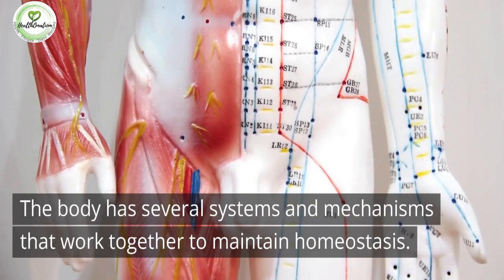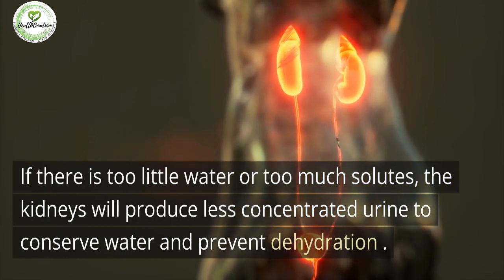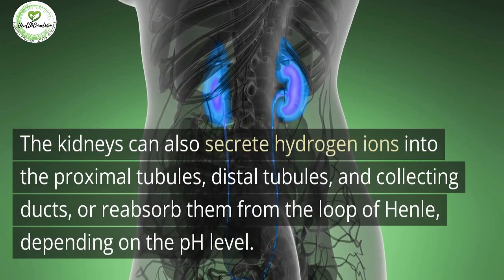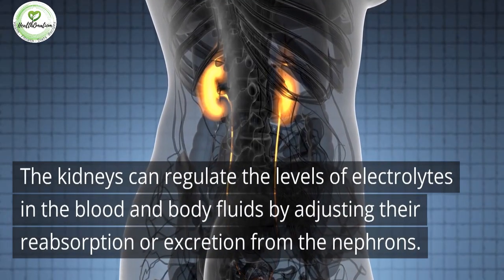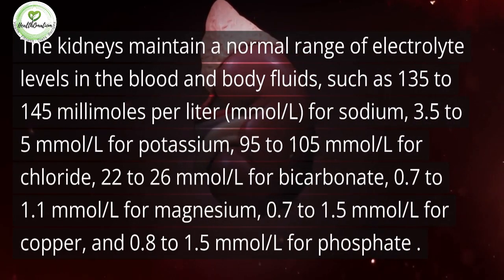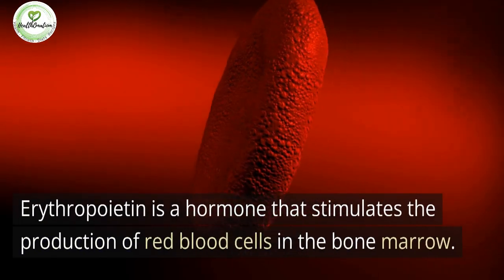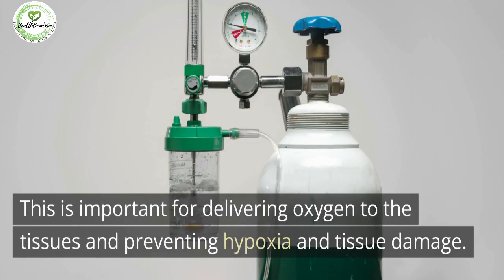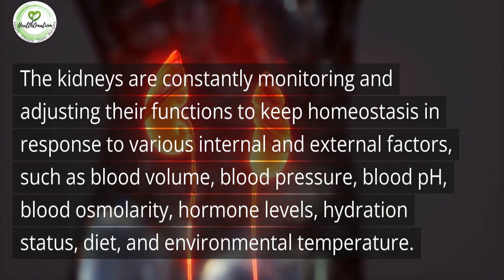An Inside Look at How the Kidneys Work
Kidneys are essential organs that play a vital role in maintaining homeostasis, or the body's internal balance. They do this by filtering blood, removing waste products and excess fluids, and regulating electrolytes. Kidneys also produce hormones that help to control blood pressure, red blood cell production, and bone health.

In this video, we will discuss the different ways that kidneys help to maintain homeostasis. We will also talk about some of the consequences of kidney disease, and how to keep your kidneys healthy.

Here are some of the key points that will be covered in the video:

What are kidneys?
What is homeostasis?
How do kidneys help to maintain homeostasis?
What are some of the consequences of kidney disease?
How can you keep your kidneys healthy?
We hope you will find this video informative and helpful.